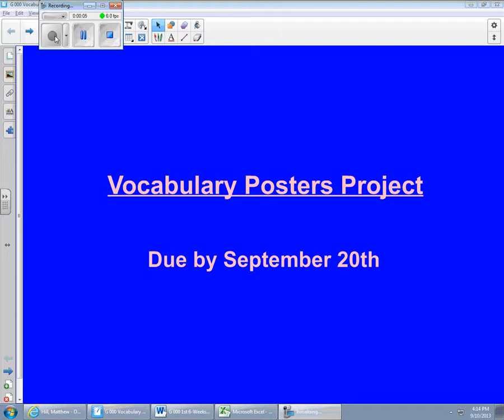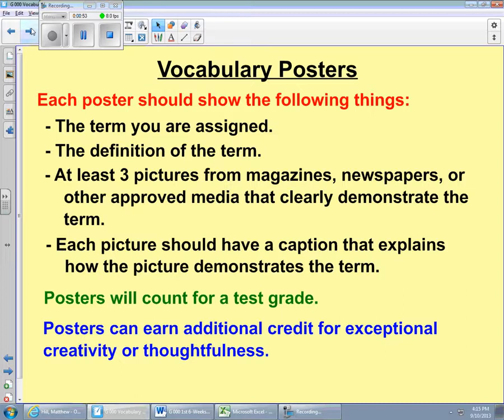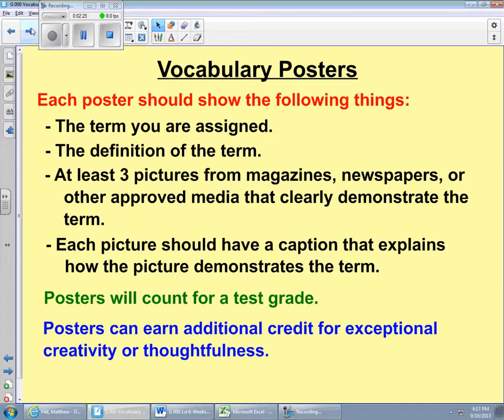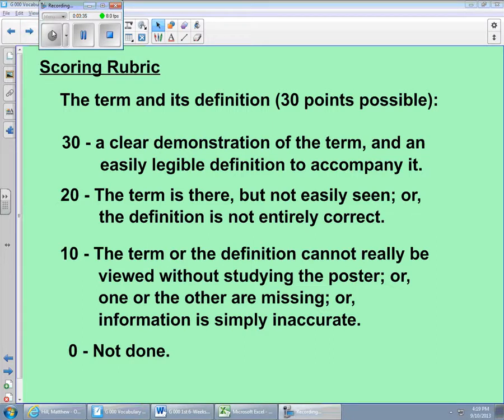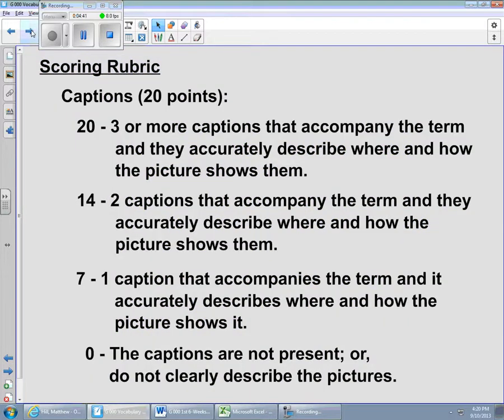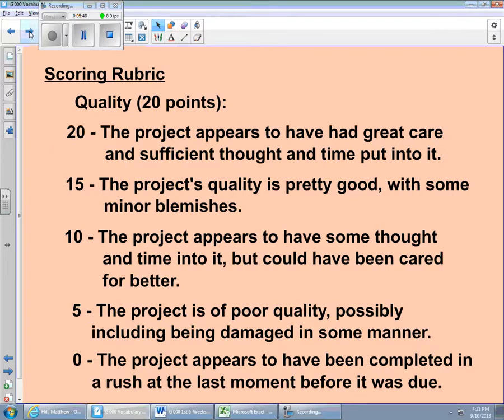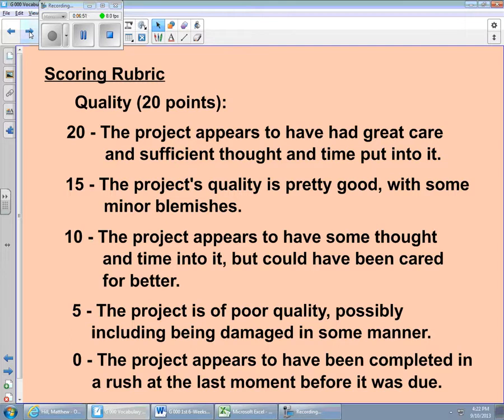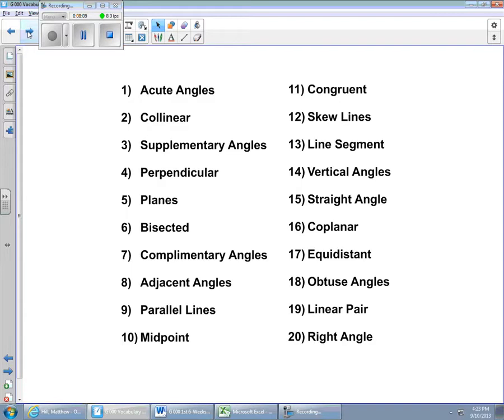G 091013 Vocabulary Poster Project for edmodo